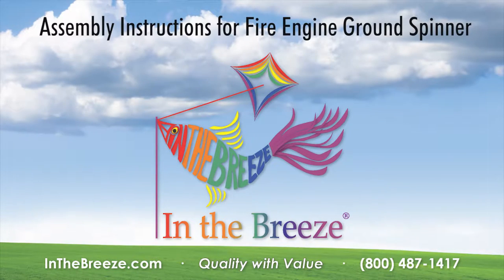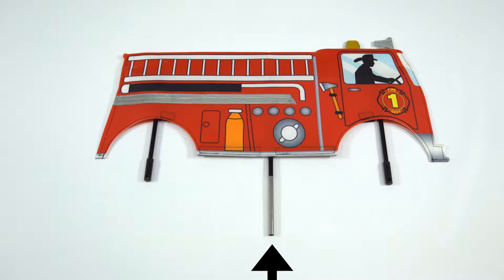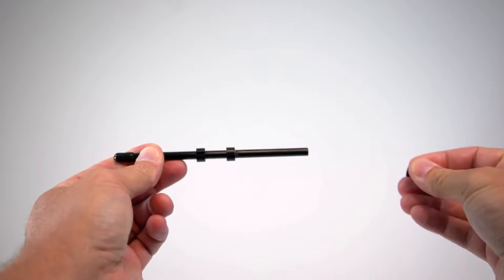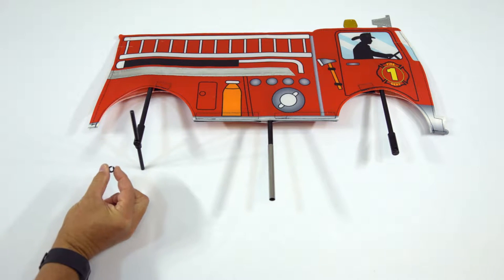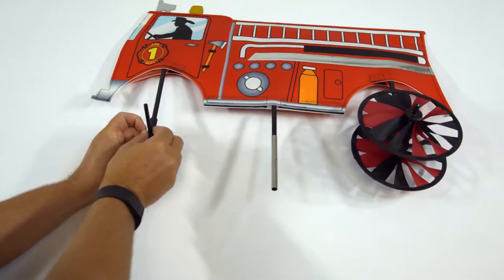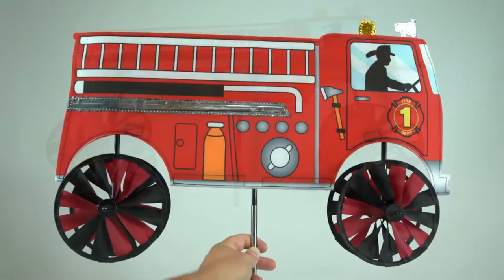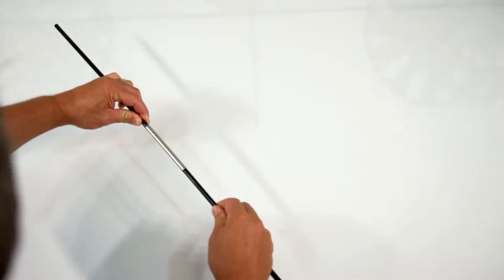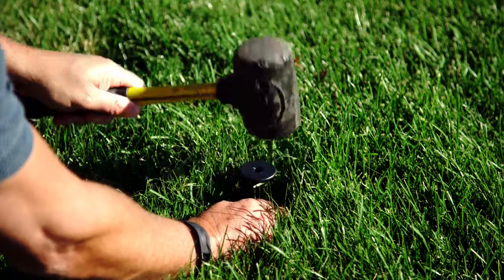Fire Engine Ground Spinner Assembly Instructions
Assembly instructions for In the Breeze Fire Engine Ground Spinner.
Item #2509